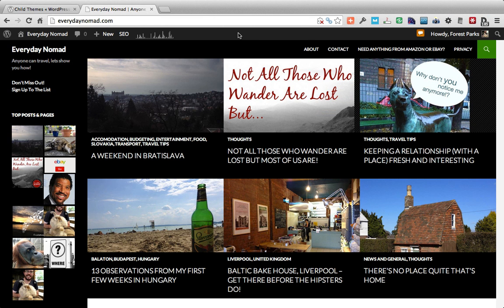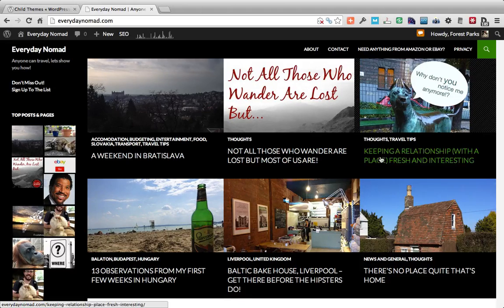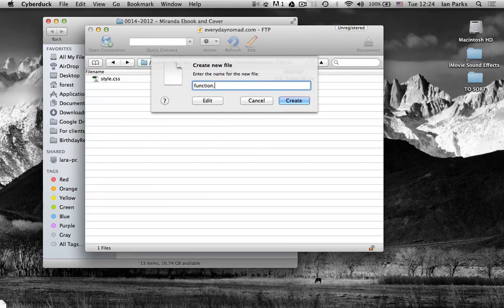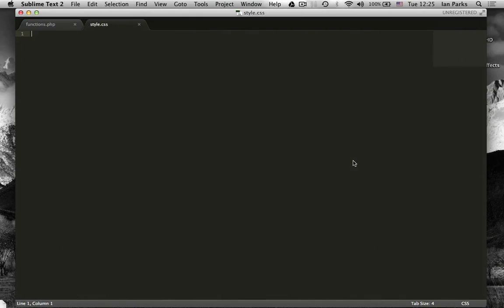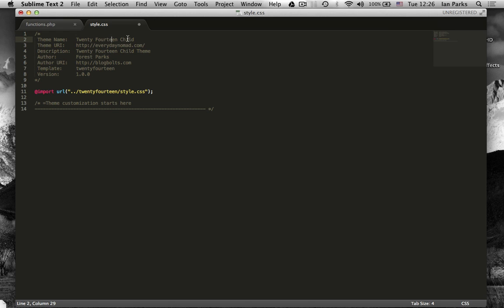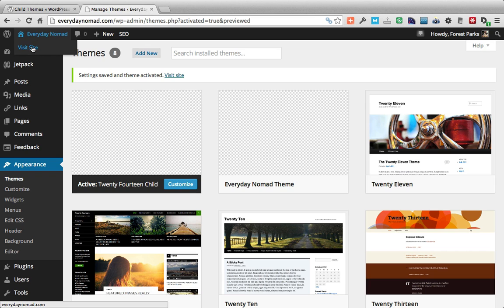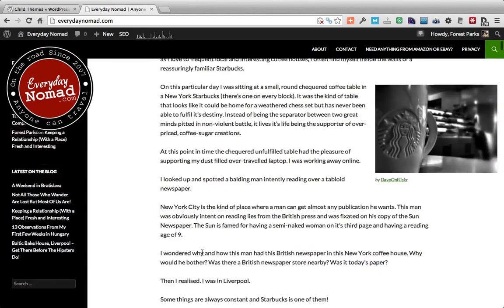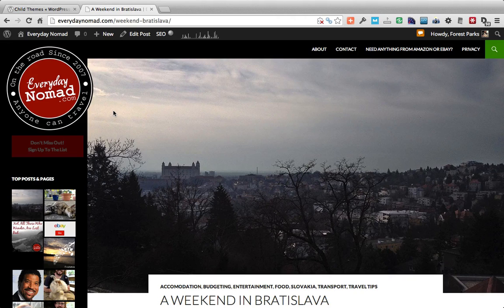How To Create A Wordpress Twenty Fourteen Theme Child Theme Walk Through Tutorial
This simple tutorial walks you through the stages of creating a child theme for Wordpress Twenty Fourteen theme.

Comments and questions are appreciated as are likes, shares and any other interaction.